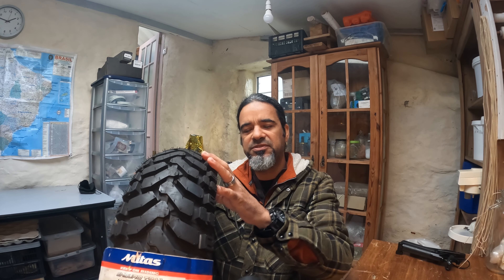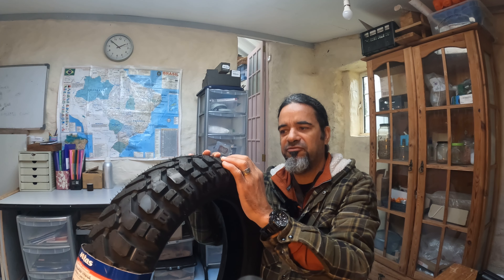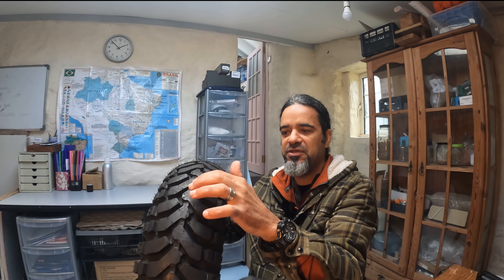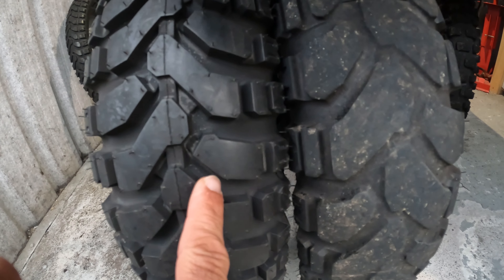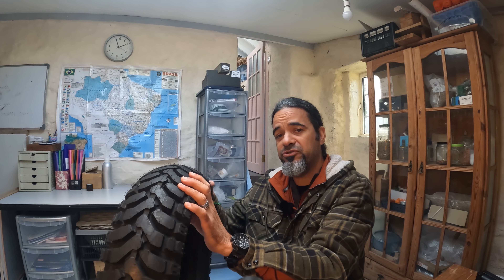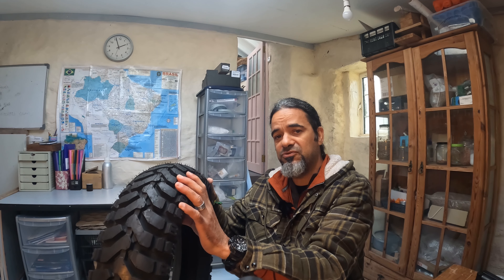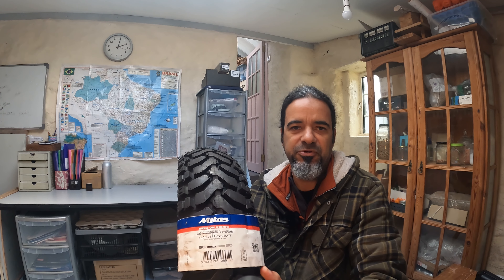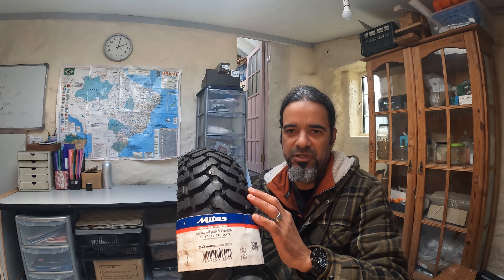Mitas E07s tires - Long term review and comparation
I have been using the Mitas E07's tires for more than 4 years now and in this video I am going to let you know why I think these tires are the best 50/50 60/40 tires out there.
I am also going to let you know the differences between the E07+ and E07 and the Dakar version of these tires.